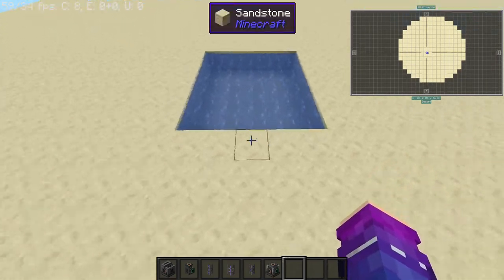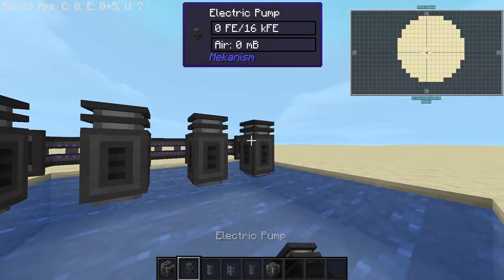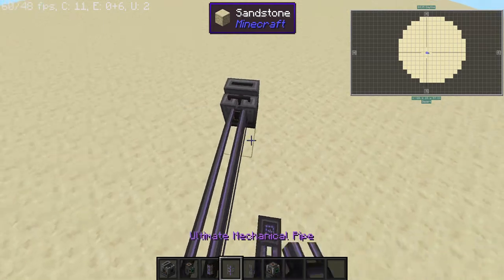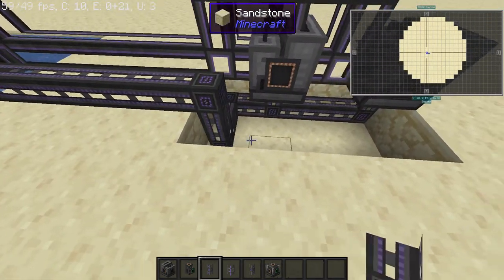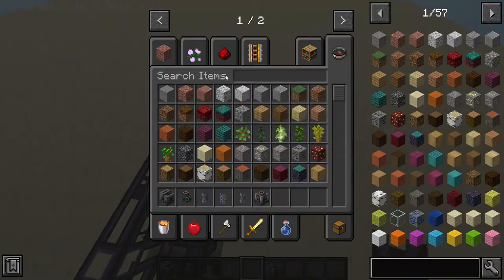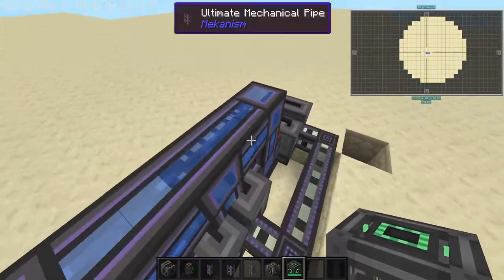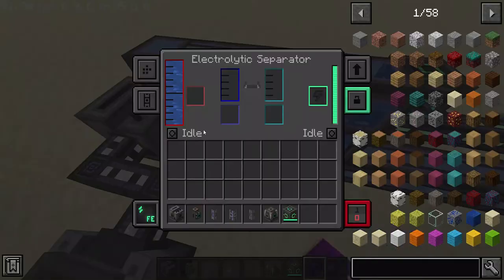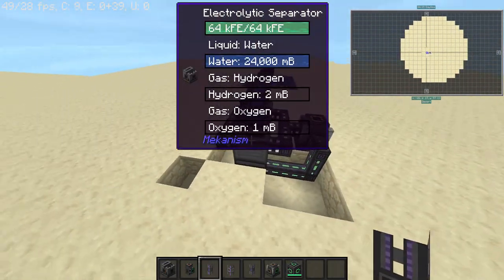How to build a infinite power/oxygen source in Mekanism version 10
Sorry i have not uploaded in a while!

Mekanism infinite power and oxygen source